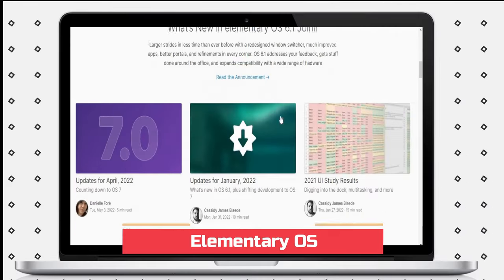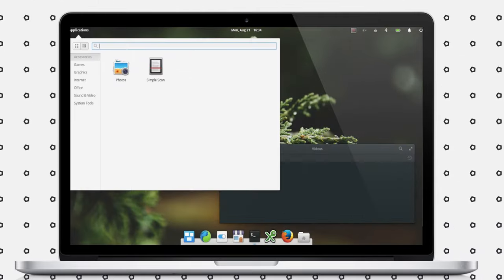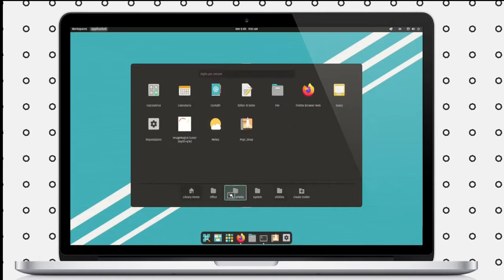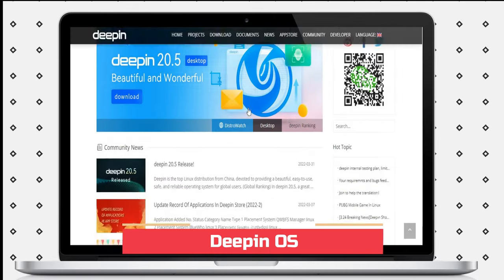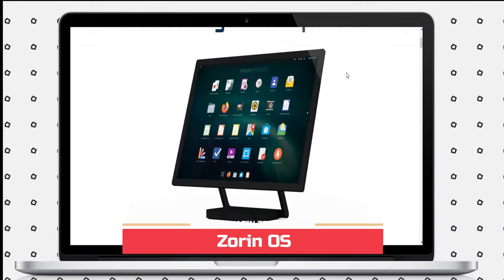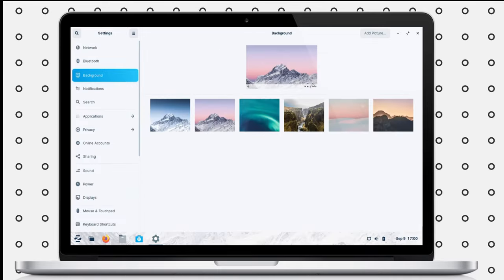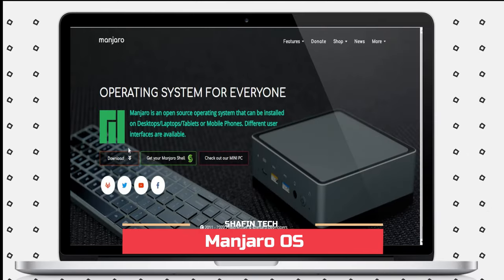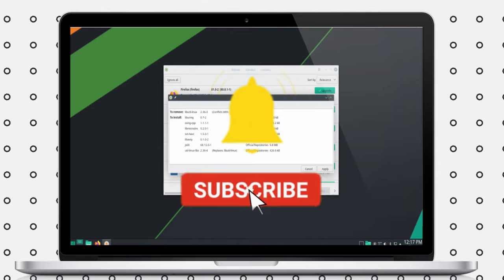Top 5 Free Operating Systems For PC 2022 | Windows Alternative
However, after a long time user of Windows PC, you may want to switch to another OS for the following reasons:
You are just sick of Windows OS and want to try something new.
Your Windows OS is slightly old and you don't want to pay for the upgrade.
The Windows OS has poor performance in some aspects, so you want to use another OS.
Other reason